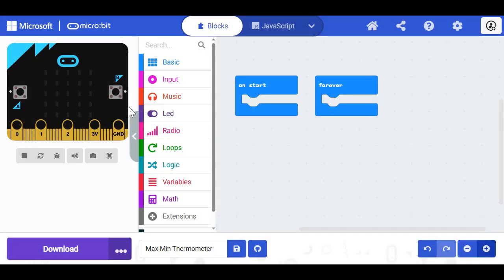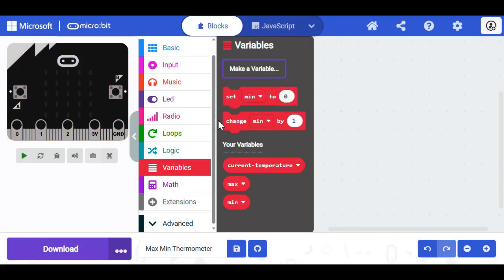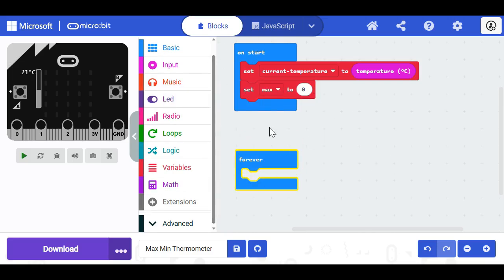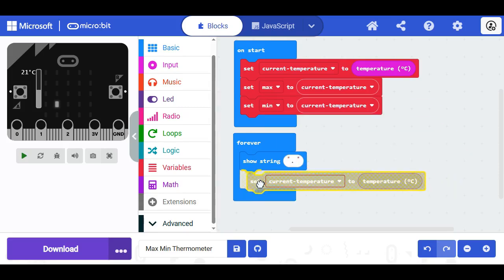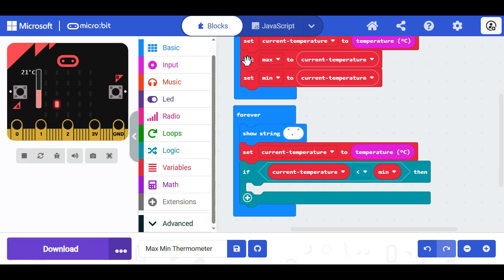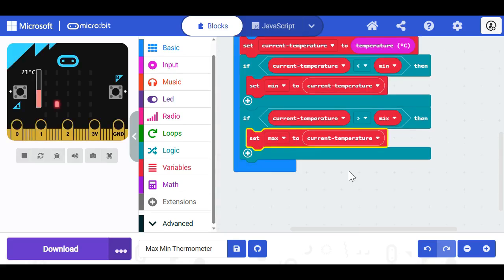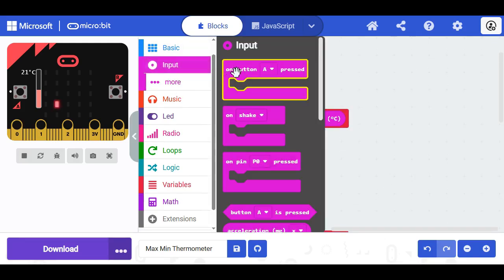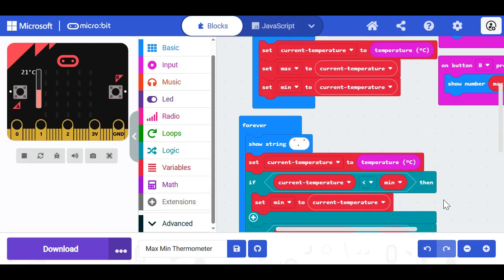How to measure maximum and minimum temperature with a micro:bit.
In this video I will show you how to create a thermometer with the micro:bit which can store and retrieve the maximum and minimum temperatures it measures while powered on.

You can also find projects like this in my book 'Making the most of the micro:bit' available from many online retailers across the world